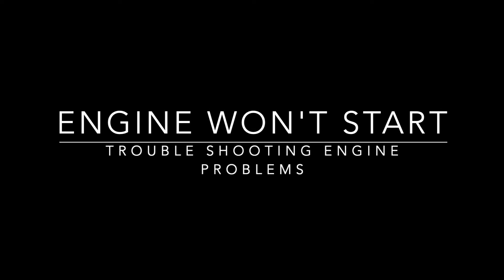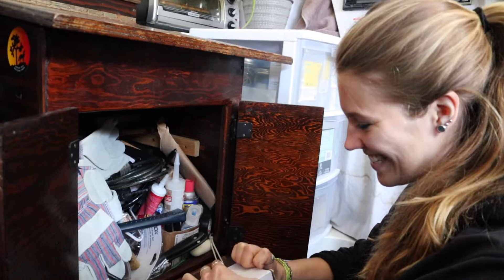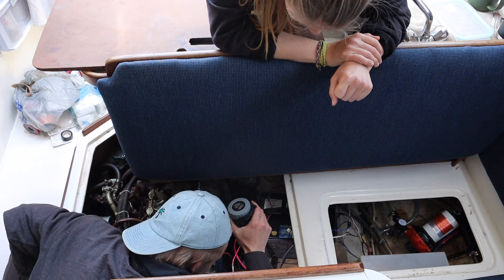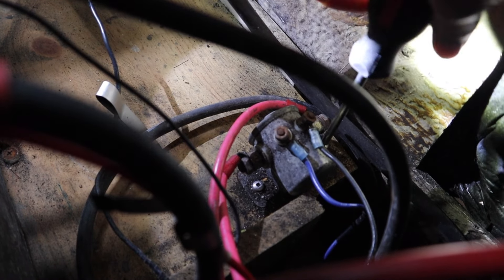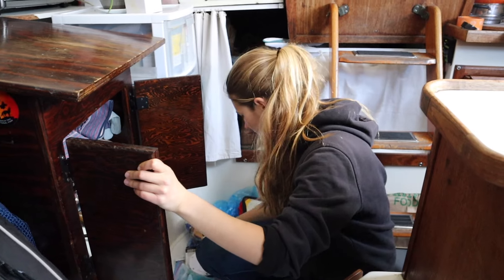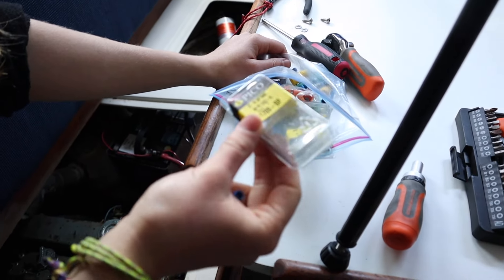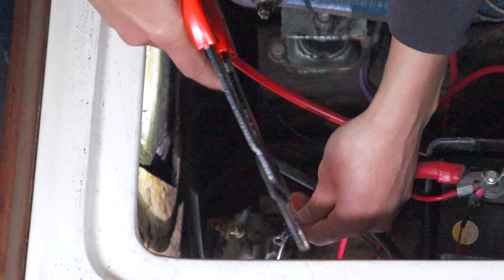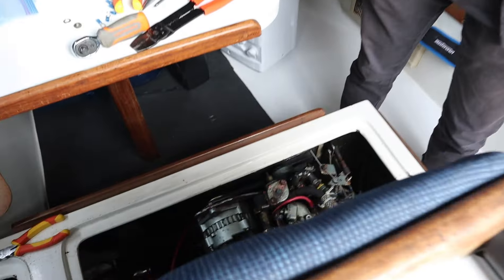Troubleshooting Engine Problems | Engine Won't Start | Replacing the Solenoid | Universal diesel M25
In this video we troubleshoot engine problems for the inboard Universal M25 Diesel engine in our Catalina 30 sailboat. In our case, we could hear the starter button click, but the engine would not turn over. We show you how we check the voltage of the starter battery and solenoid using a multimeter to determine that the solenoid was faulty. We unhooked the solenoid from the starter battery and replaced it with a new solenoid. Some of the nuts were stripped so we also had to replace the rings on the wire ends. In the end, the engine fired up better than ever before!

If you enjoyed this video and want to support us directly, you can receive access to our episodes Ad-Free, our chat community, behind the scene updates and more
These videos are made possible by the generosity of viewers like you and we want to thank you so much for being here!

If you are new to the channel, Blue Moon is a 1978 Catalina 30 sailing vessel which we acquired in 2020. One year later we decided it was time for a road trip and built out a 1998 Delica to drive across the country. Now we live aboard the boat full-time, take weekend trips in the van, and explore this beautiful world.

J+G

Moneysuckle
Ed Mcormick
Eric Smith
Josh Klar
Paul H and Linda L
Tom & Siiri
Dave Hines
Eiso
Jamie
Jim M
Joseph DiMarino
Jesse Milam
King David
Michael Bingham
Paul Beadle
Scot Yount
Sean Perry
Simon Law